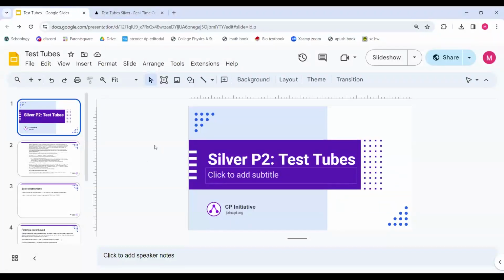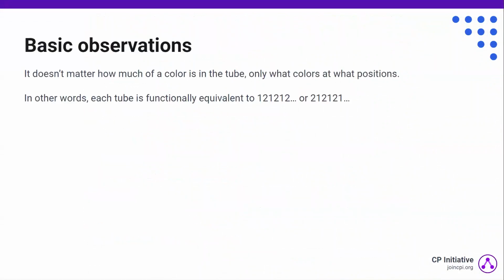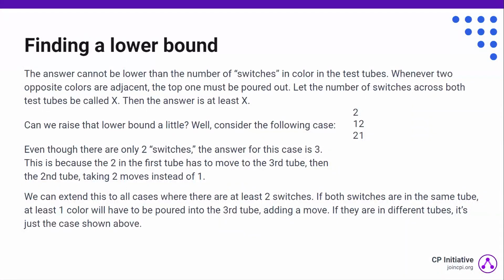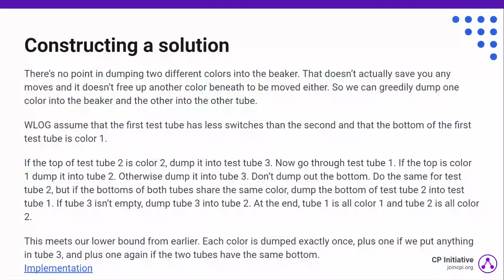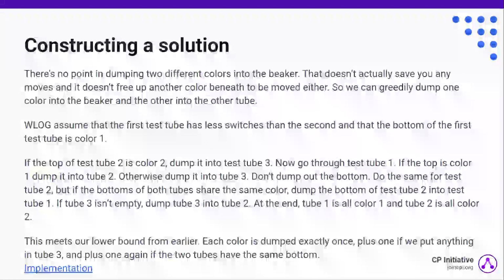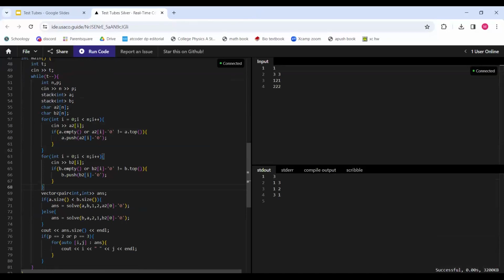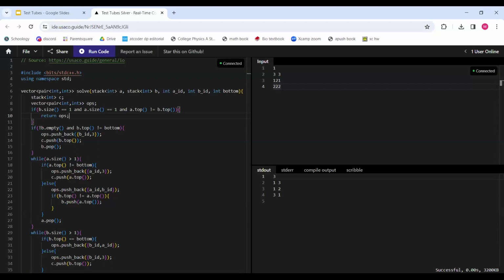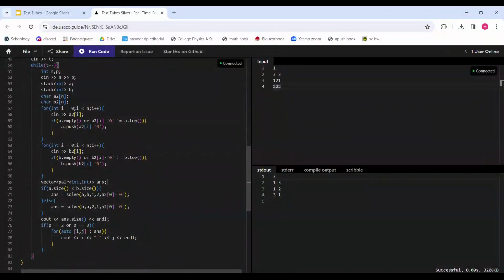23/24 February USACO Live Solution Silver P2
Silver Lecturer: Max Yang---CP Initiative

This problem requires students to do some case analysis in a greedy manner, which will be covered in our 300 class.